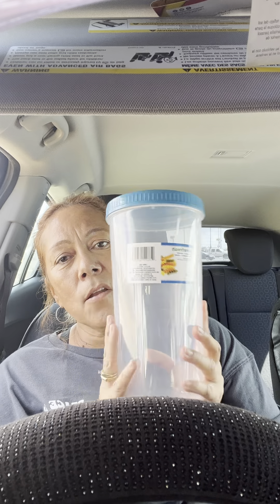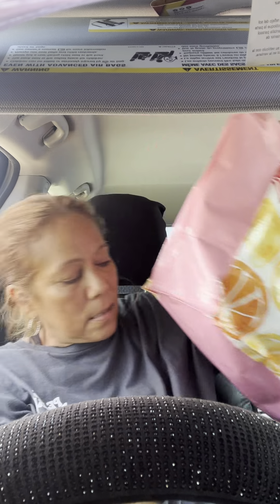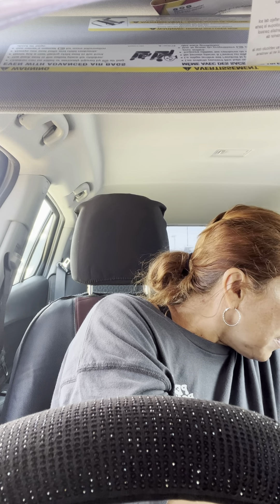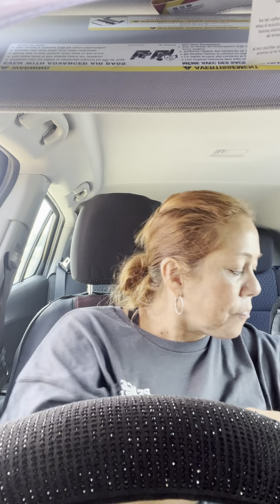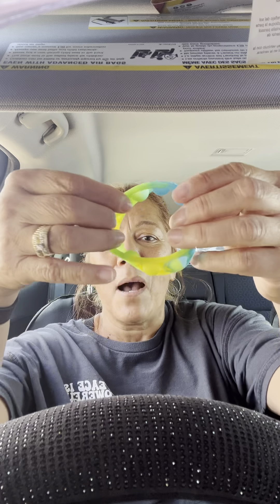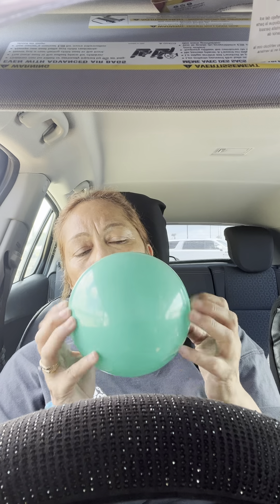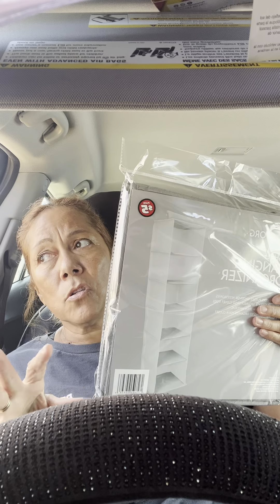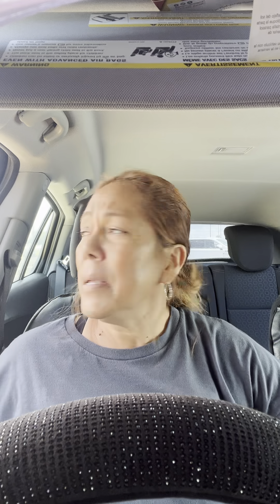Geez 🙄 doing dollar tree video again😊